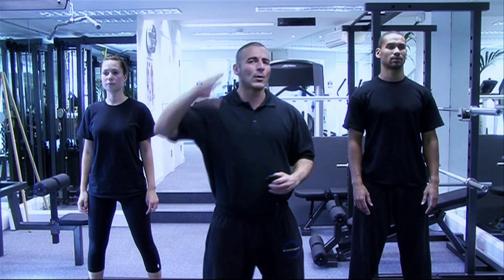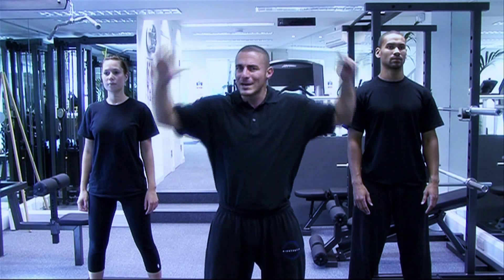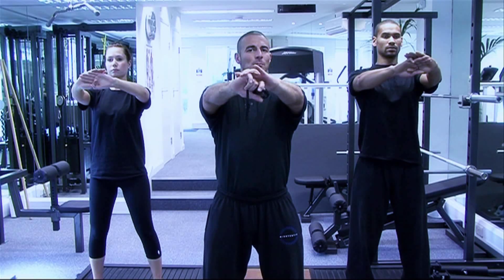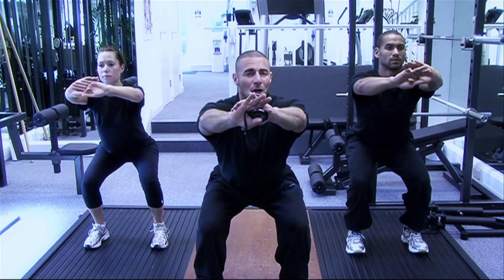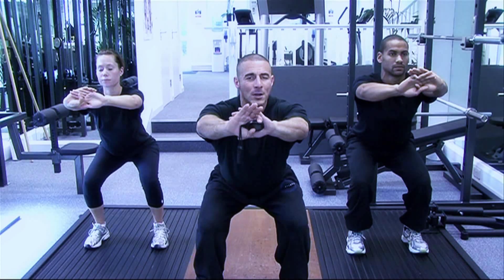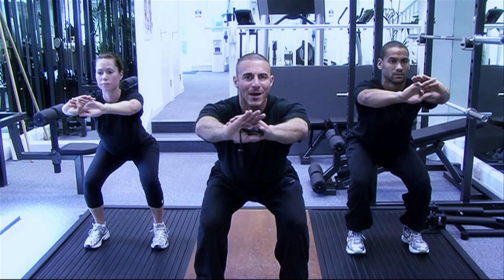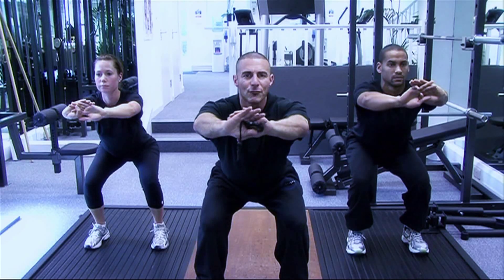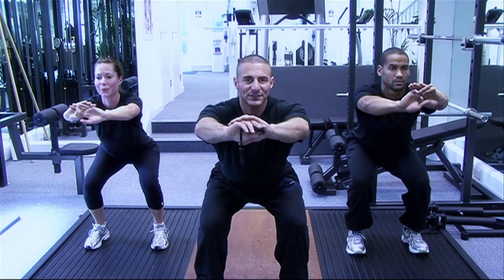MighteeFit 1 Minute Challenge - SQUAT HOLD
The 1 minute MighteeFit Challenge, may look easy, but never is. The Squat Hold is a simple exercise, which strengthen the Gluteus & legs muscles.  Take part in the MighteeFit Challenge and asses what physical shape you're in.  For more information on booking a complimentary session, visit our